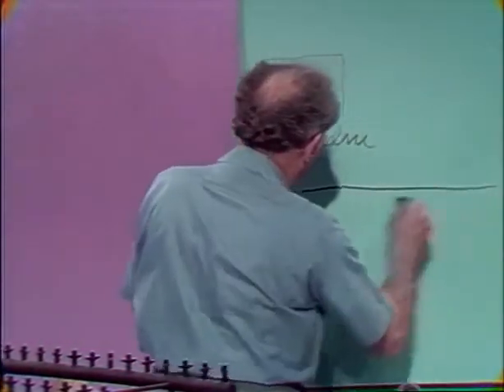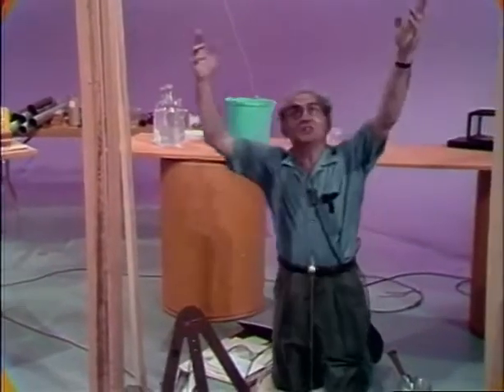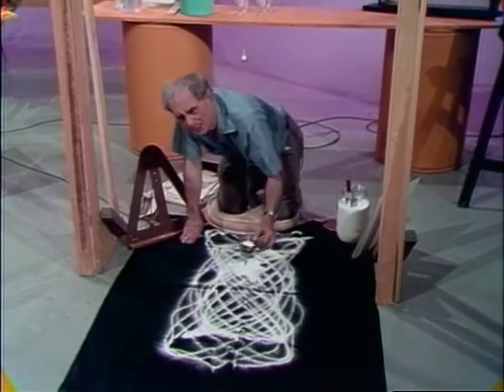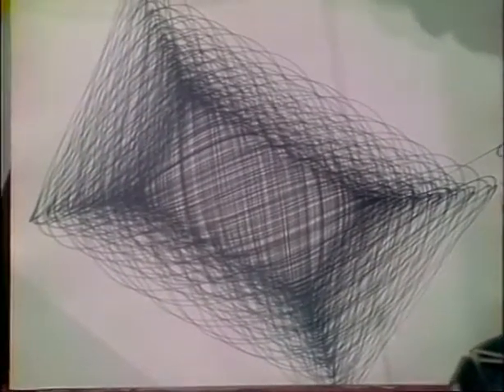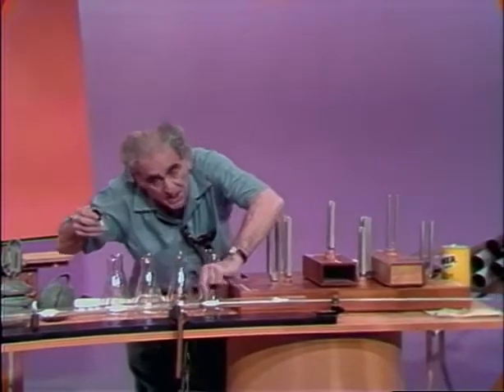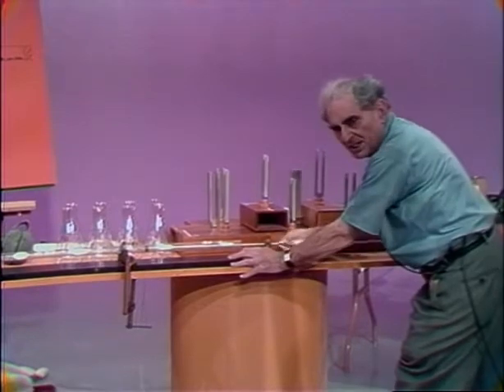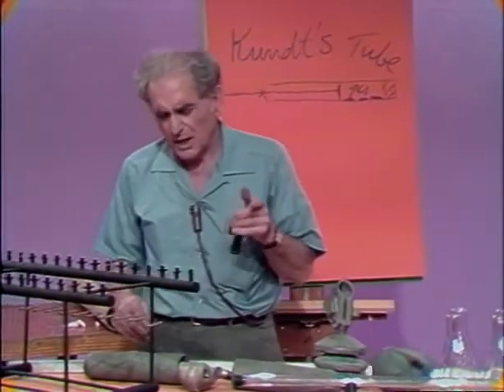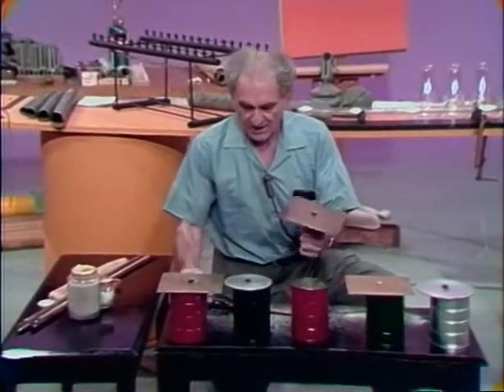Miscellaneous Adventures in Sound - Demonstrations in Physics - Lesson 37